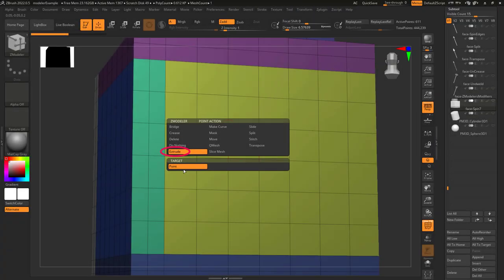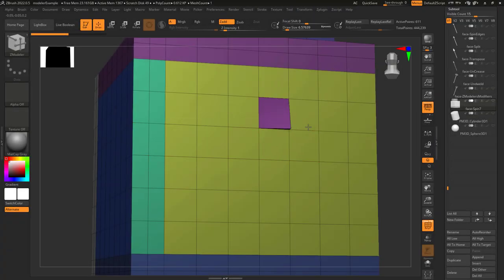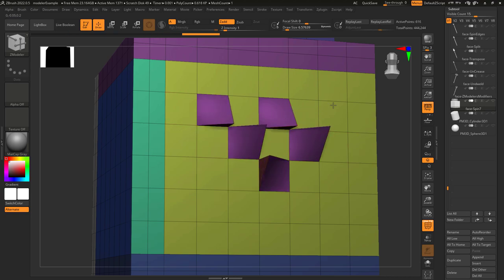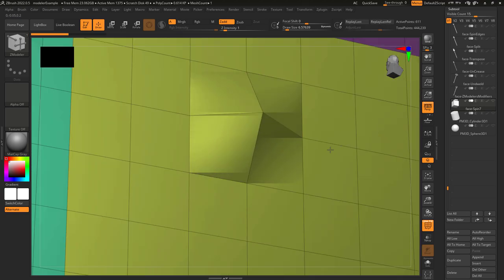ZBrush - ZModeler Point(Actions) - "Extrude"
Extruding a single point might seem a bit weird at first, but it's pretty straight forward - Here's how to do it in 30 seconds-!!